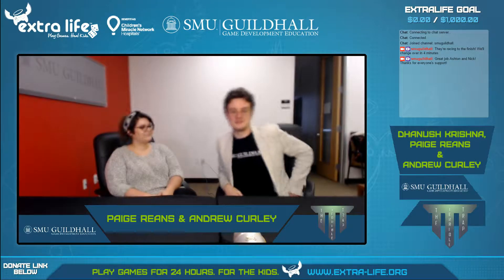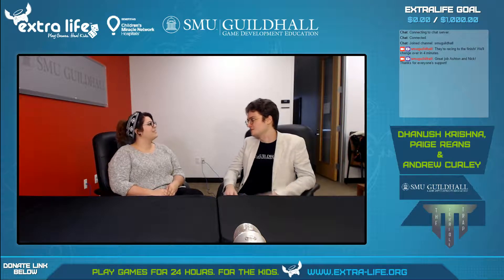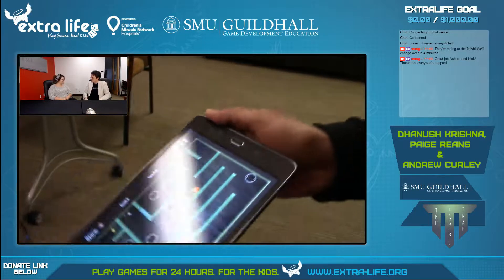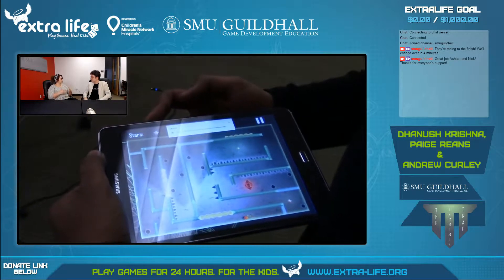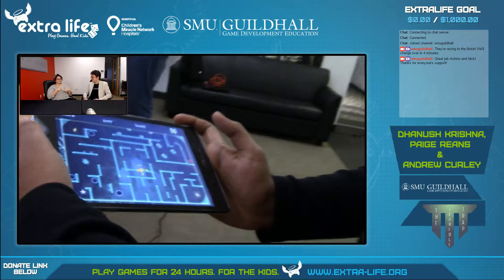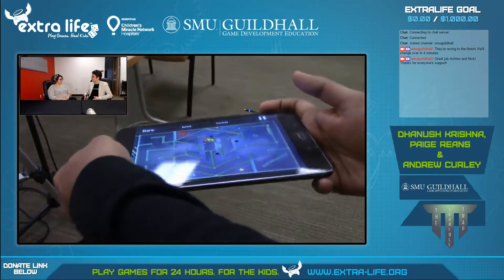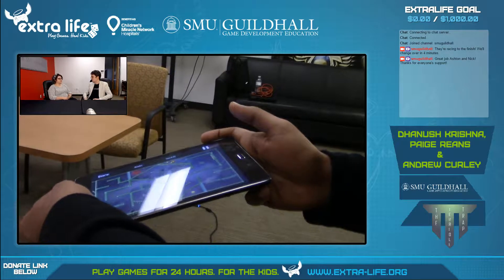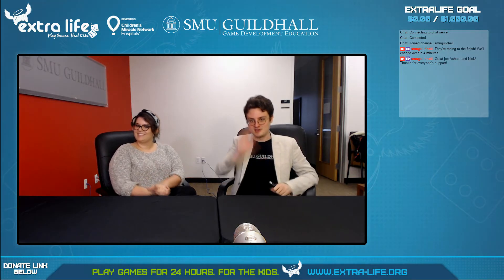Guildhall Extra Life 2016 - The Terrible Trap